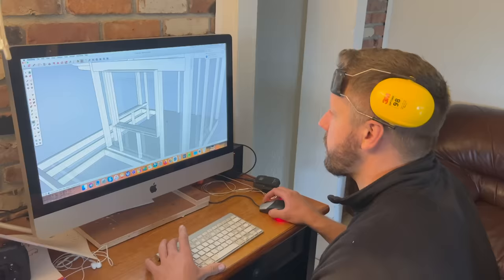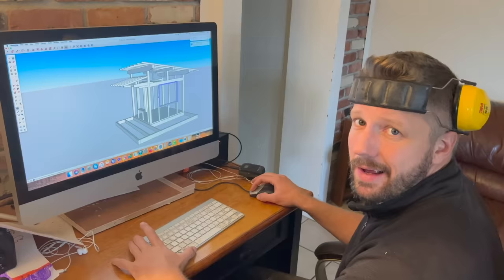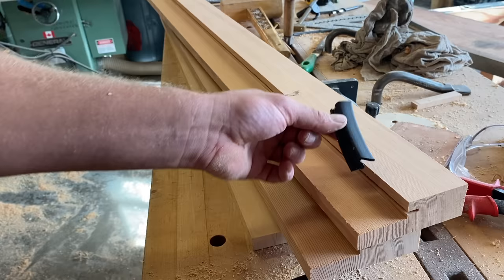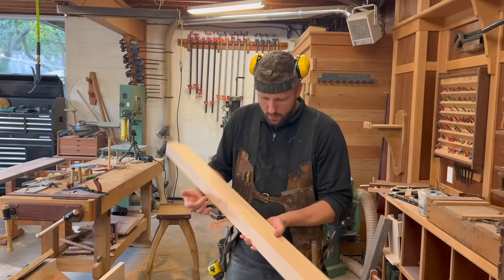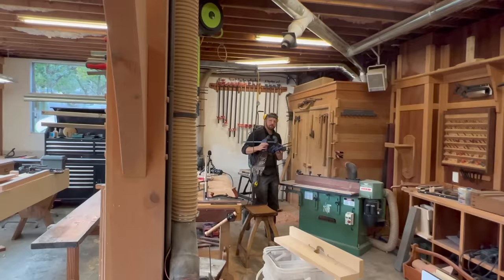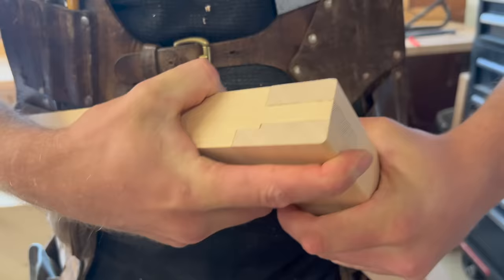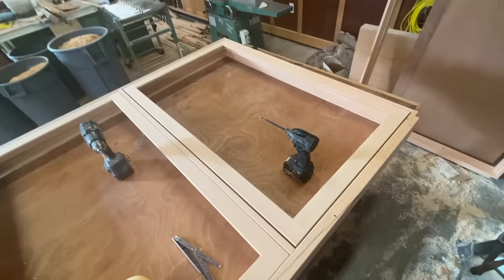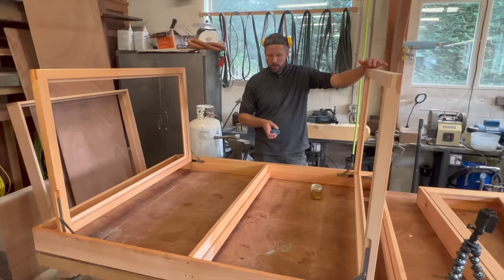Building Solid Wood Windows In The Shop!!!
This was the first time I build solid wood windows that open and I am super excited about how they turned out!  I used some Douglas fir that I have had kicking around for a while to build these and I can not wait to take these up to the property and get them installed.  The only down side is I have to wait months to get the glass!!!  Thanks for following the journey!